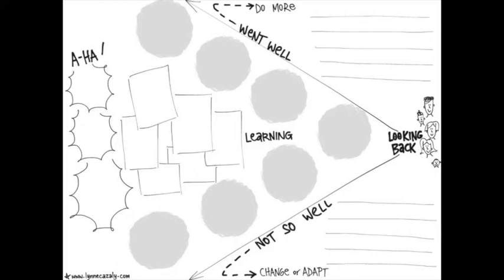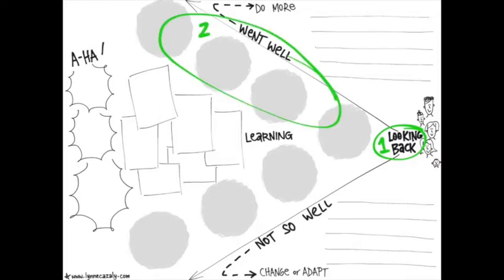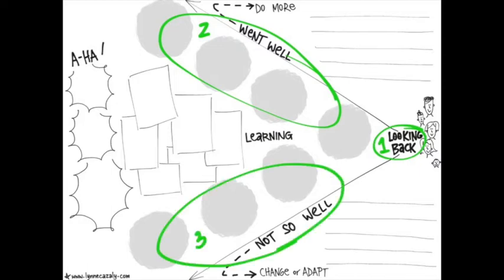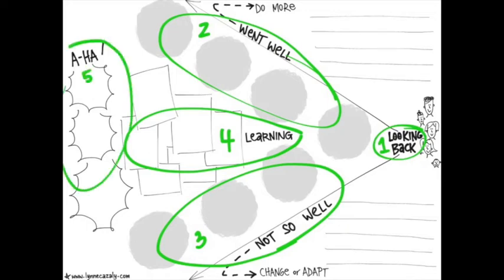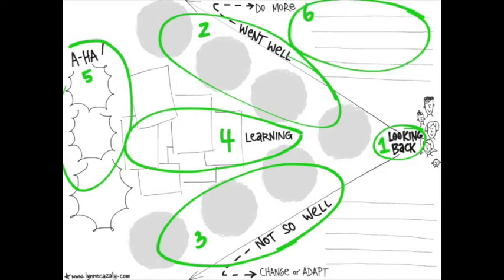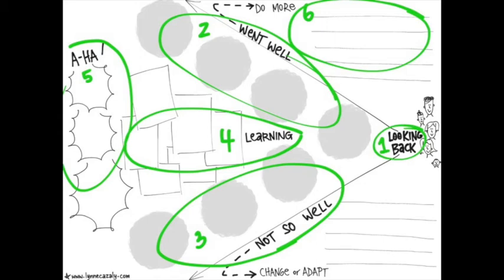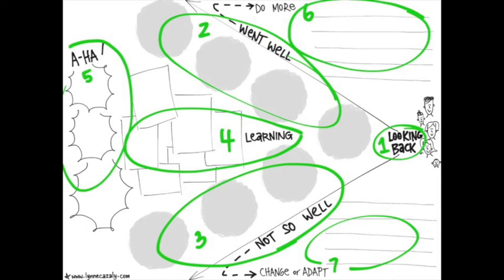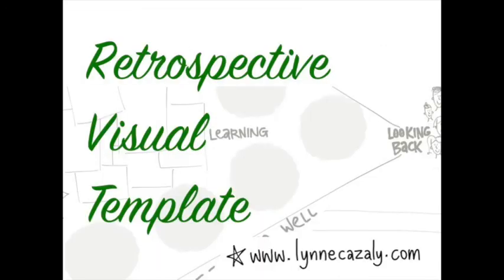Retrospective Visual Template - Lynne Cazaly